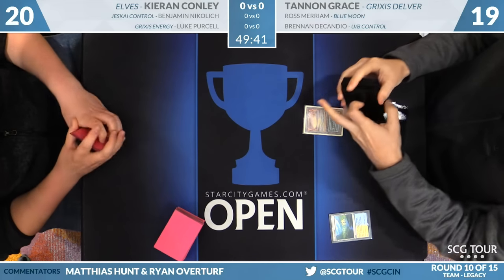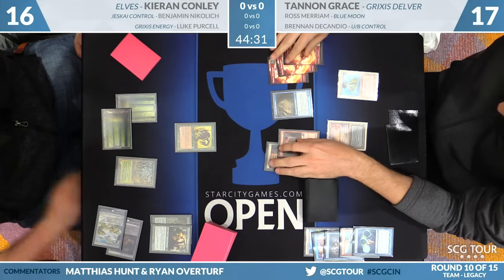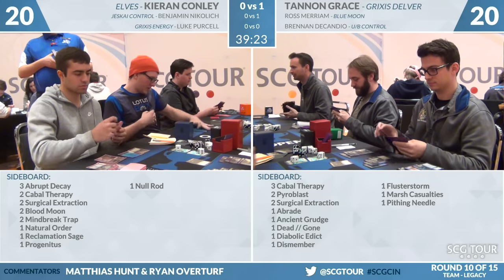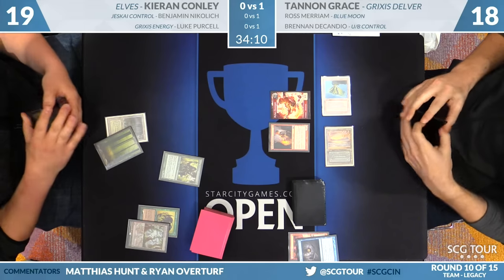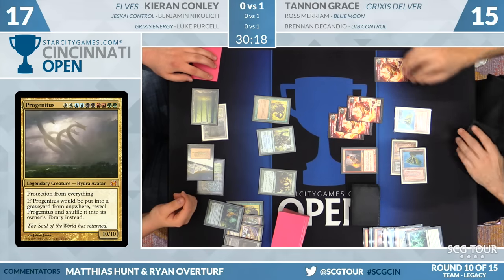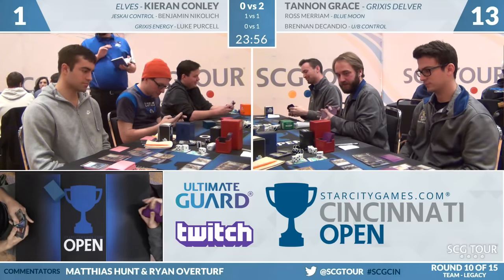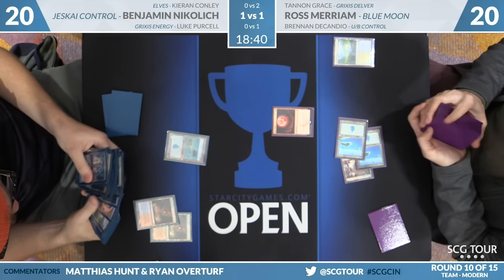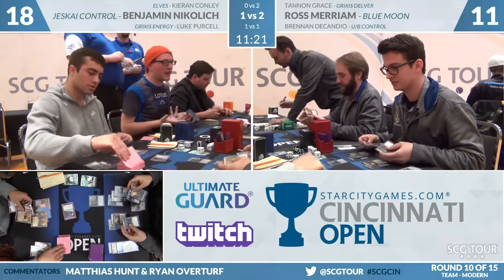SCGCIN - Round 10 - Conley, Nikolich, Purcell vs Grace, Merriam, DeCandio